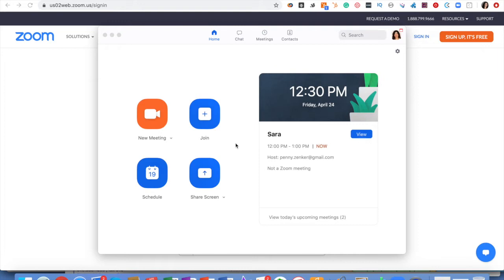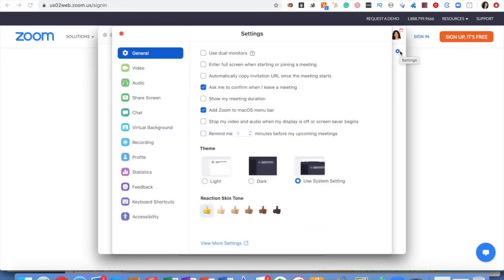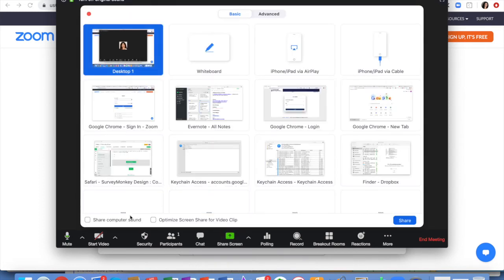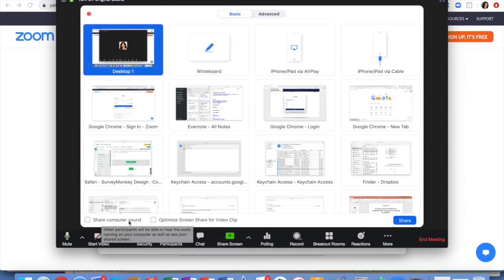Zoom Settings: Quality Audio and Sound for Music and Video Sharing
There have been so many new features and functions added to zoom and how people can use zoom to interact with their meeting participants and create an engaging experience since multi-tasking is a major issue with virtual meetings. Using your internal audio will make the sound much more professional and avoid the quality loss when it comes through your microphone. You do want to switch it back if you are using a 3rd party Microphone as it disables this while in use.